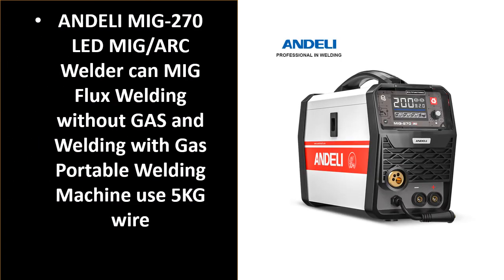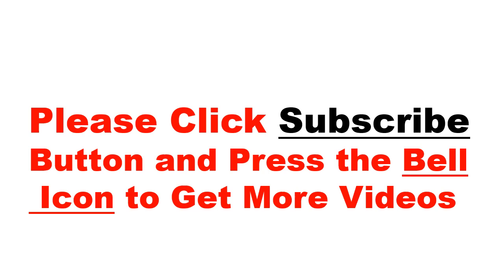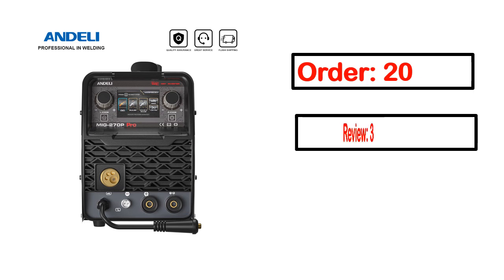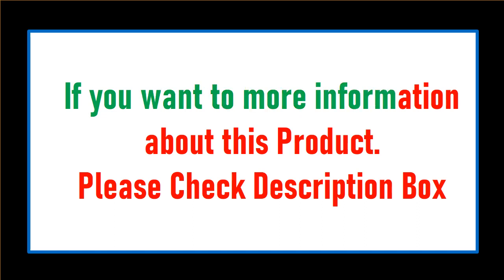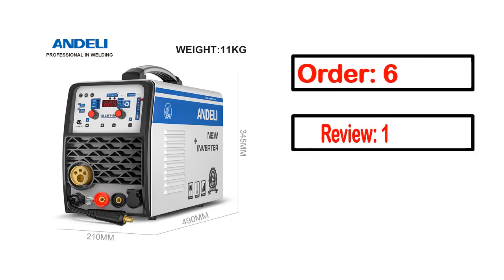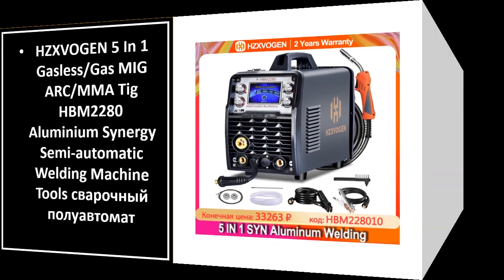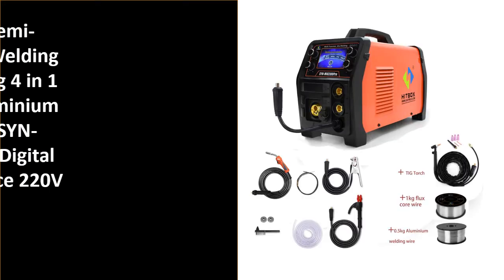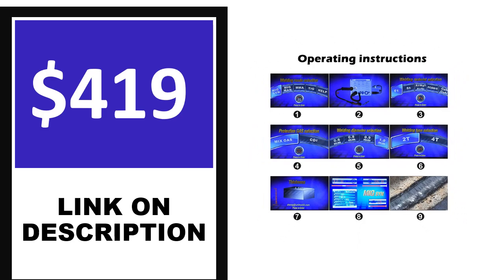Best MIG Welders In 2024 (TOP 5)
5. HZXVOGEN 3 in1 MIG/TIG/MMA Semi-Automatic Welding Machine

4. MIG 200amp Multi Process 5 In 1 Tig Mma Mig Welding Machine

3. 220V Electric MIG MMA Welding Machine Mini Direct Current

2. ANDELI Semi-automatic MIG welding machine MIG

1. 220V MIG Welding Machine 250ME Mini Semi-automatic Welding